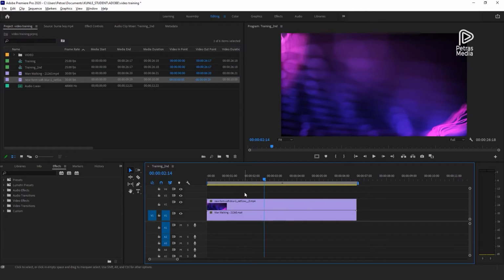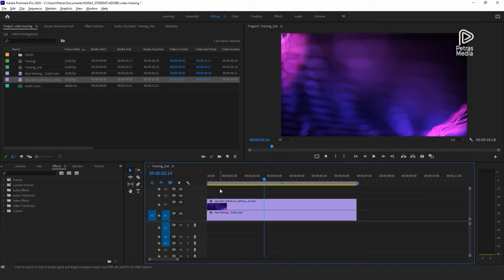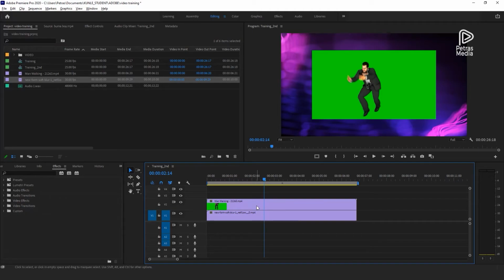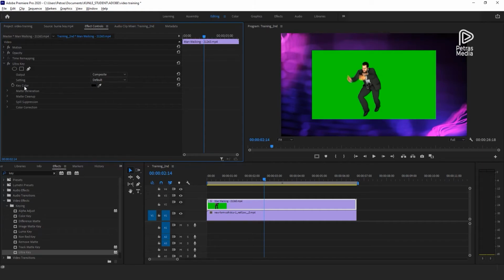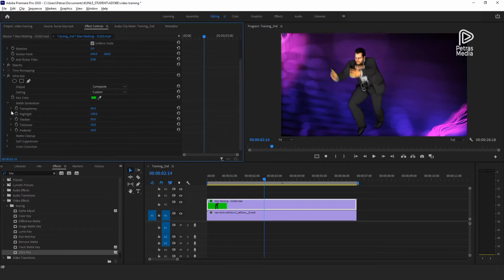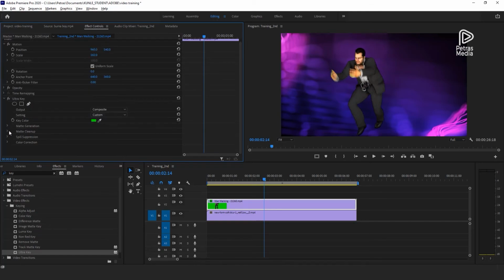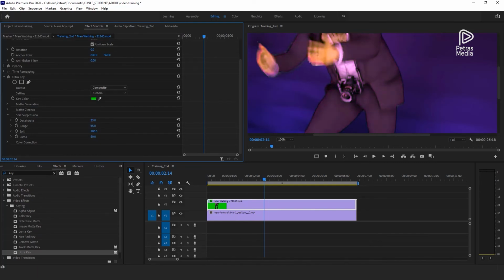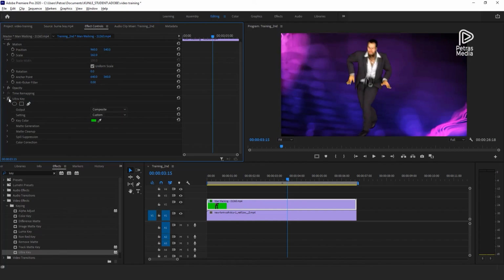How to Remove your Background with Green Screen (Full Tutorial)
In today's video, you will learn how to use remove the green background using Adobe Premiere Pro.
Now, this is a video out of a full VIDEO EDITING MASTER CLASS.

Are you a YouTube content creator or educator, grow your channel faster using my link. Discount included in the link.